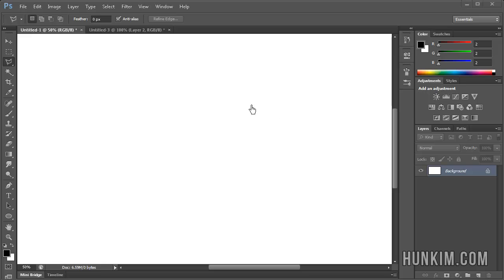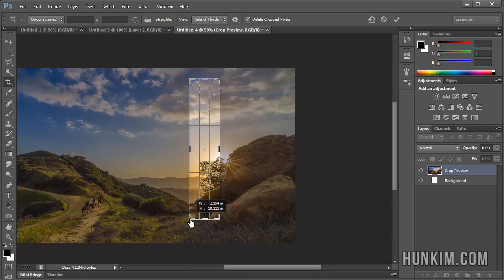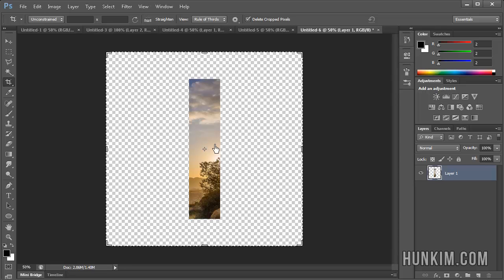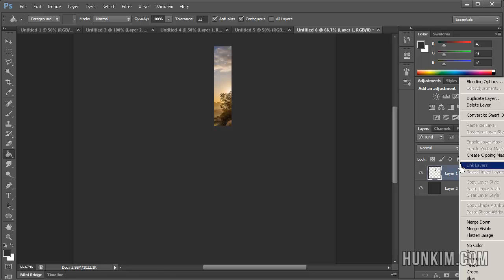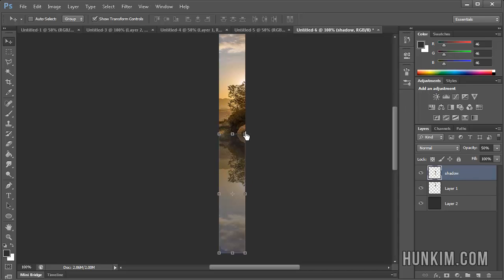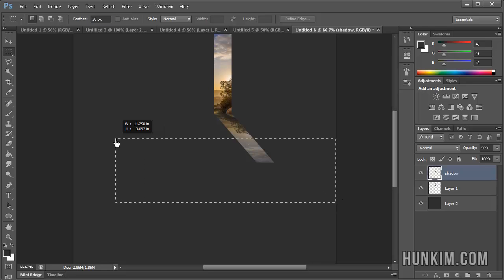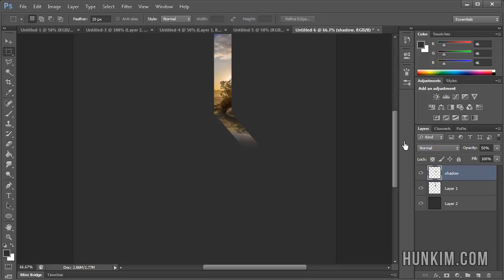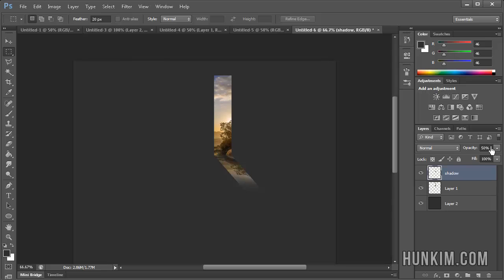Photoshop CS6 Tutorial - Reflections and Shadows